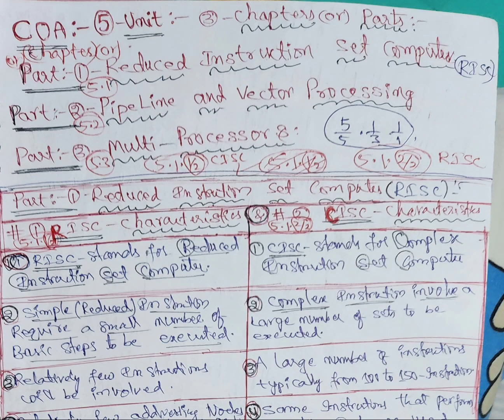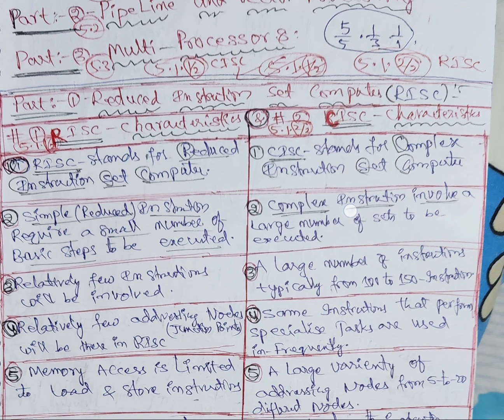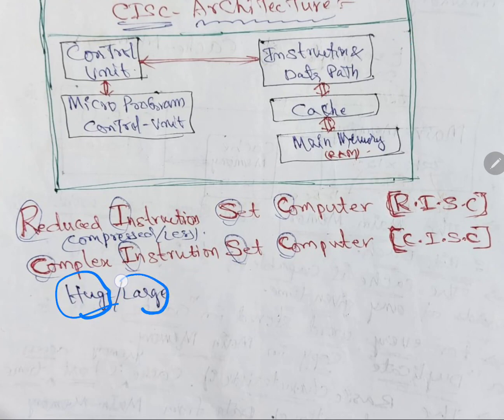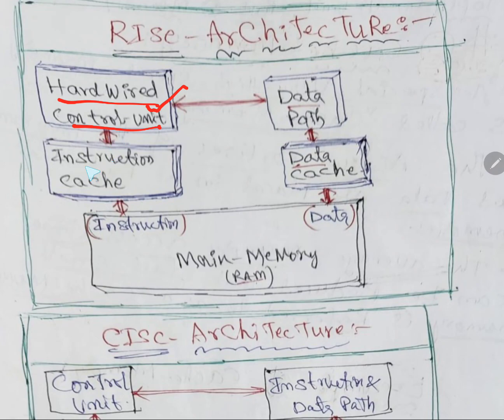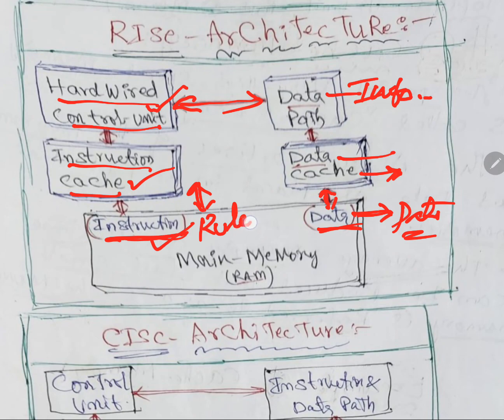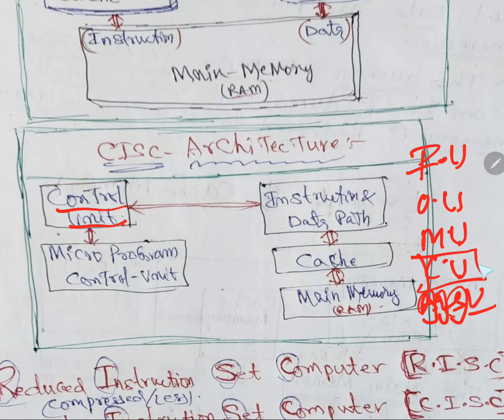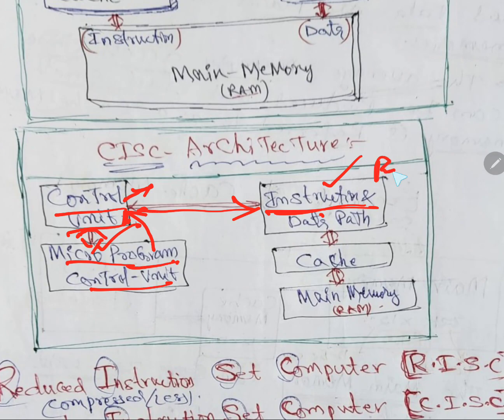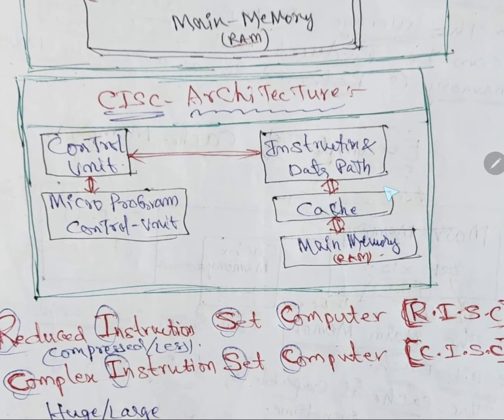CISC Architecture /RISC Architecture/CISCArchitecture/RISCArchitecture/COA/R18/JNTUH/PrasadSir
In This Video *Î*😇 Explained about *"RISC- ARCHITECTURE & CISC- ARCHITECTURE"* with Diagrams These are TooicS from *"Computer Organization and Architecture's(COA) 5th-UNIT, 1st ChapTer:- Reduced Instruction Set Computer(RISC) & Complex Instruction Set Computer(CISC):-*
for Knowing Details of These Watch This Video *with EarPhoneS & Write in Rough Note Pass the Video Draw the DIAGRAMs 2 or 3 Times Roughly, if You have anydoubts FEEL FREE TO CALL ME:- 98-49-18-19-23.*